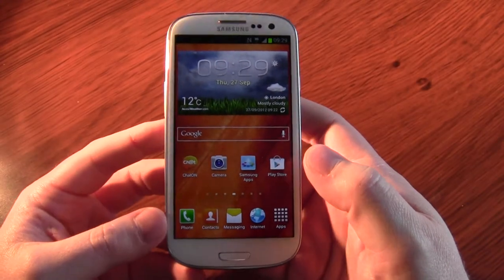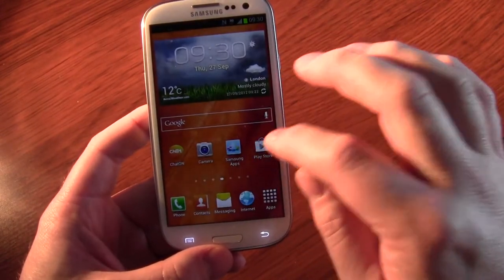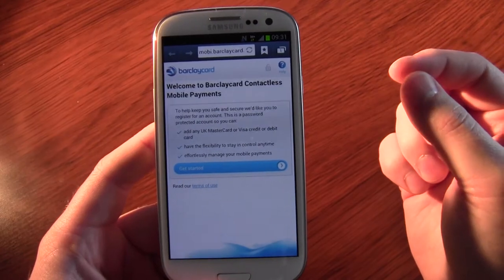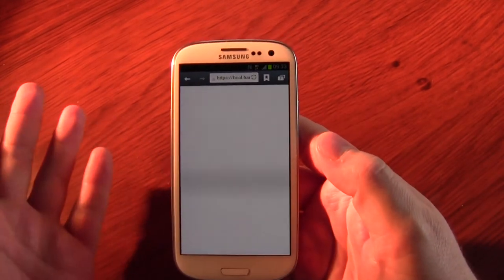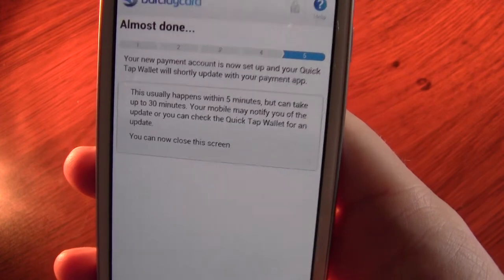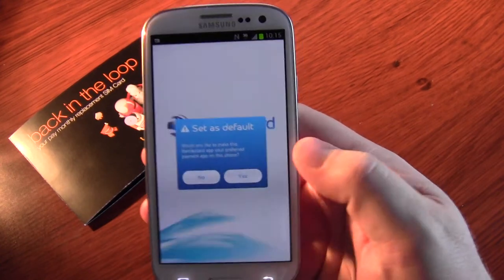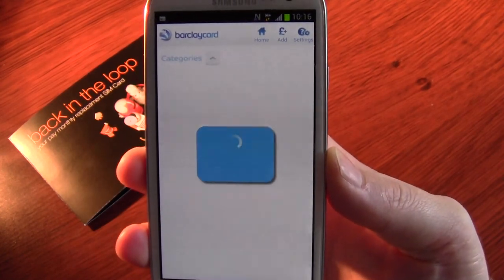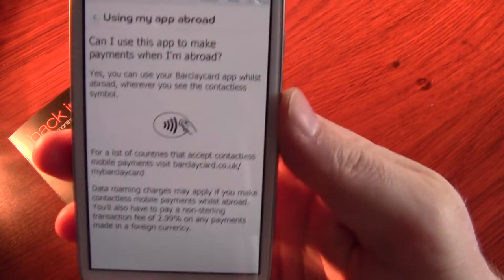Quick Tap Orange Wallet on Galaxy S3 (Android NFC Barclaycard Payments)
You might need to flash the stock Orange ROM, found here -

Download the one from July.